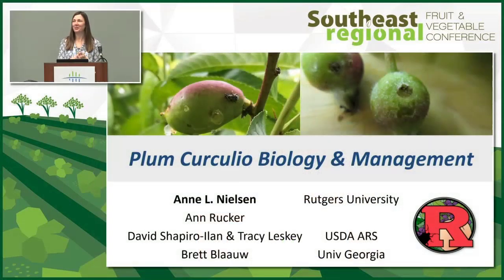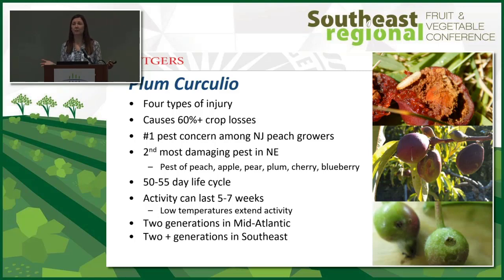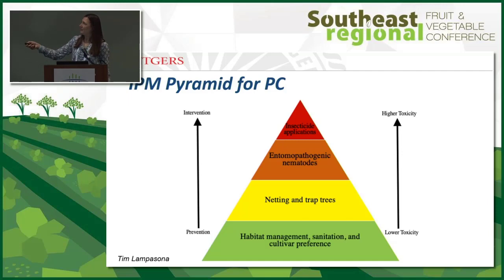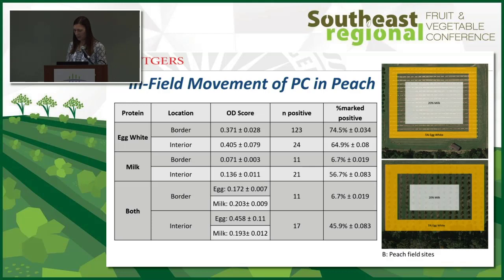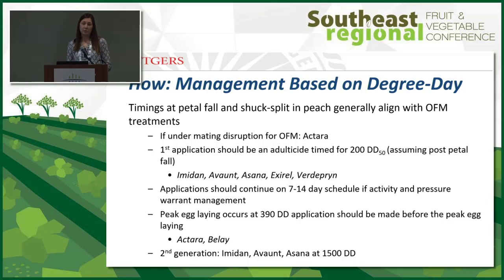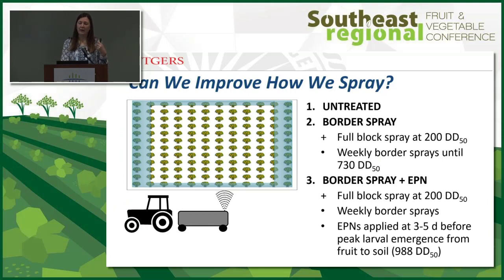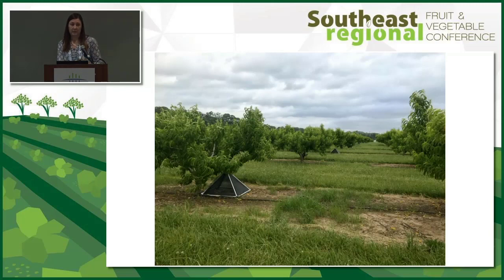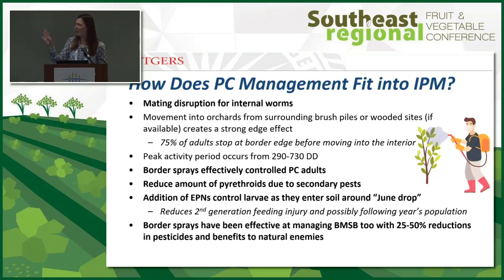23 SE Regional – Peach – PLUM CURCULIO BIOLOGY AND MANAGEMENT Anne Nielsen